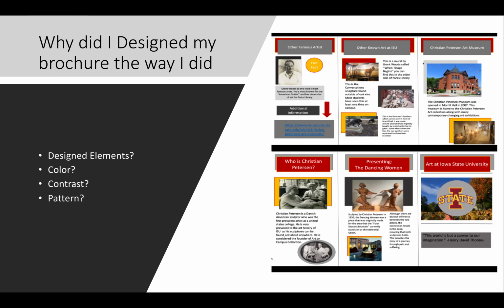Assignment 5 Experience